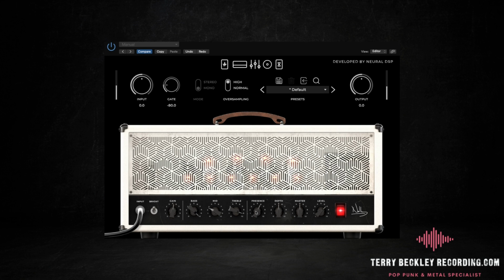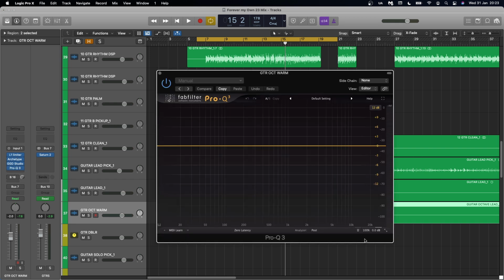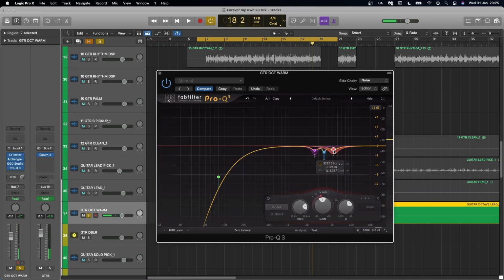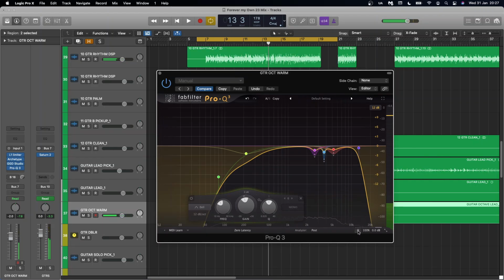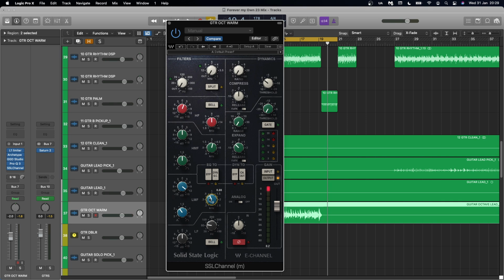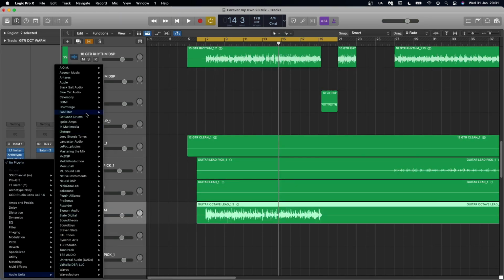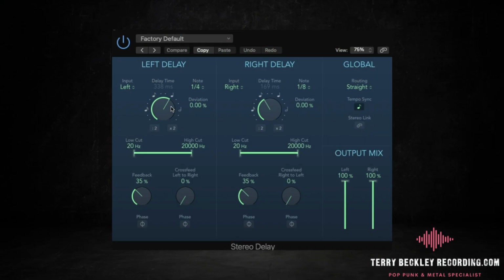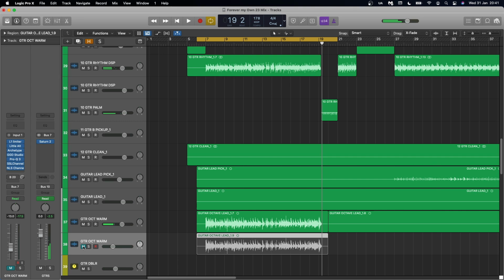Mixing Lead Pop Punk Guitars: Octaves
How to fit Octave Lead Riffs into a Pop Punk Mix

About Me:
I record, mix and master (just like every other producer) but I specialise in Pop Punk, Metal and everything in between. I love that music and I know that music inside out - I know how it should sound and I know what works because it's all I know! I literally know nothing else.

So if you want your next song to sound right at home on playlists next to your favourite artists then you need mixing approaches that are tried and tested and specifically tailored to our kind of music. Because as you probably know, it just ain't like any other music out there! and we can discus your music & your upcoming projects